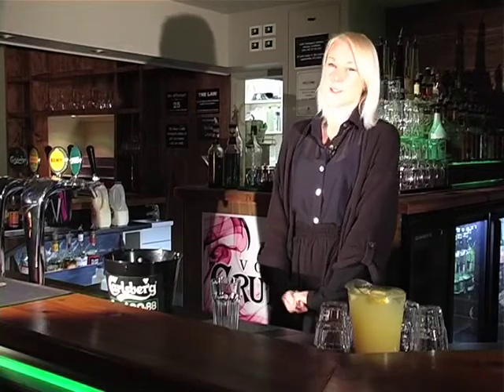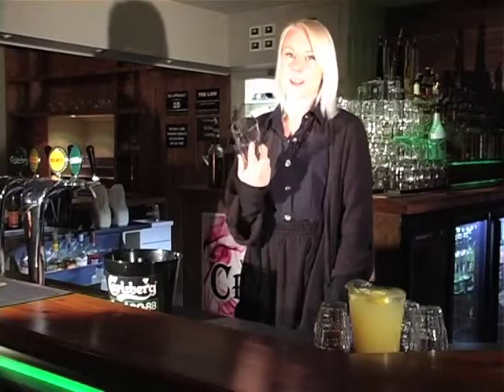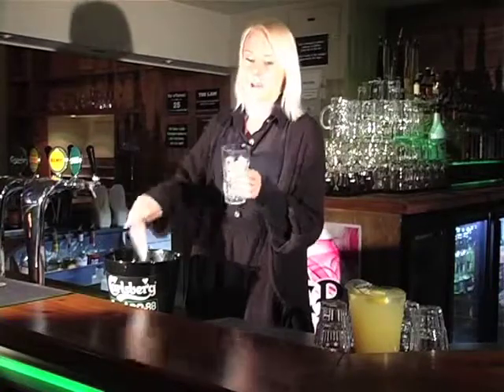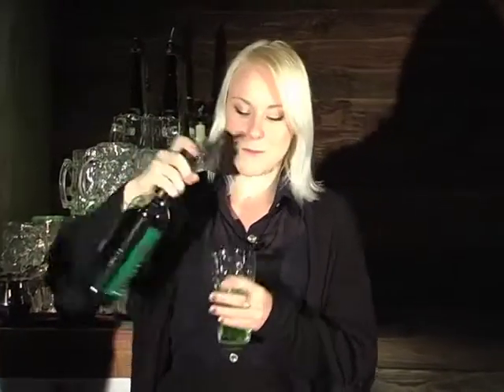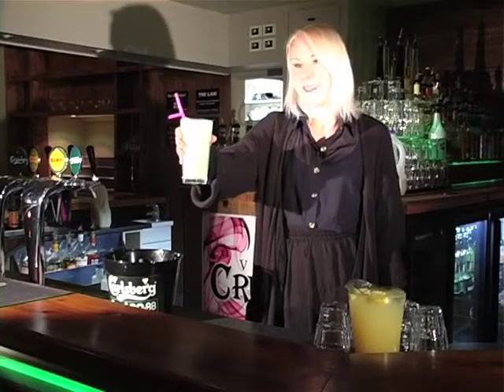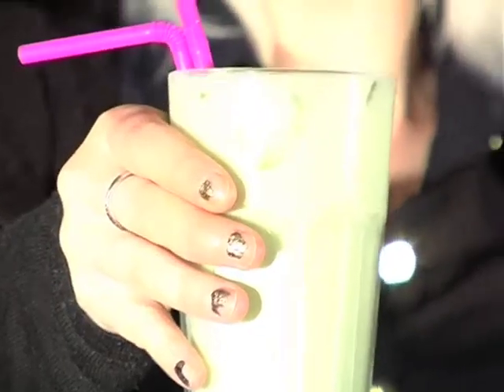2 Mooses Mix Green Martian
Best drinks on earth if your from outerspace or in dunedin_Check out the green Martian!